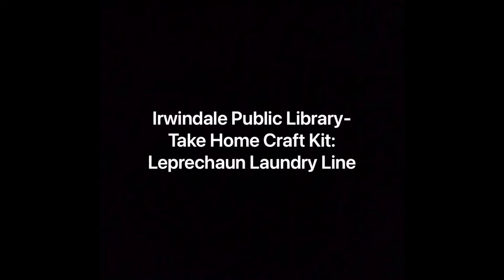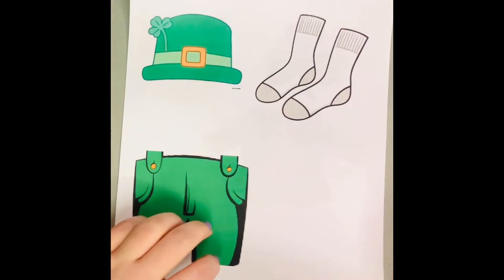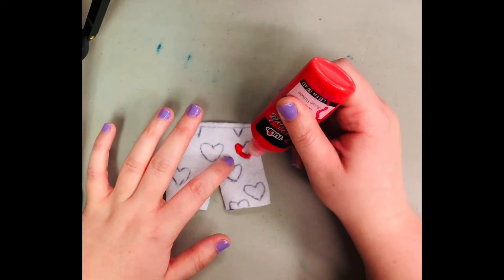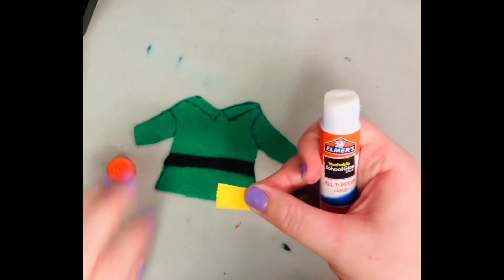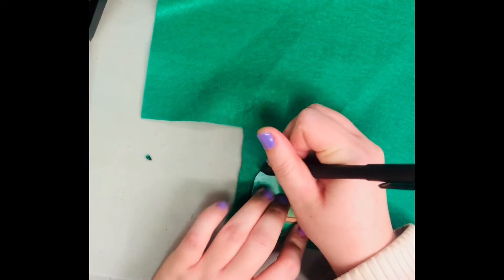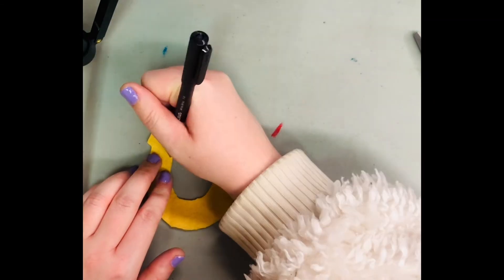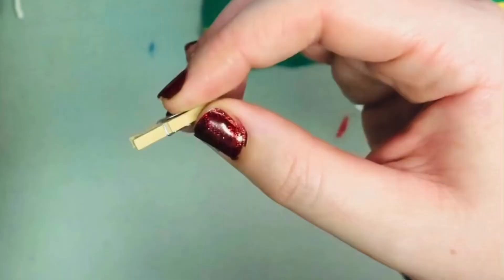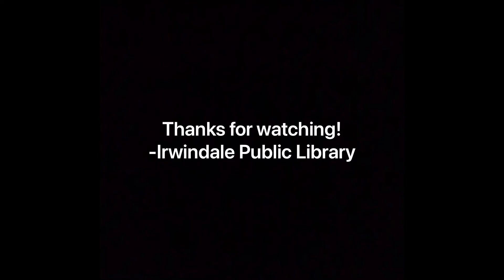Irwindale Public Library: Take Home Craft Kit- Leprechaun Laundry Line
Call the Library at to pick up a craft kit today to make this fun St. Patrick's Day Leprechaun laundry line.

Supplies from Library
-felt
-print outs
-twine
-mini clothespins

Supplies from home
-glue
-scissors
-paint or markers